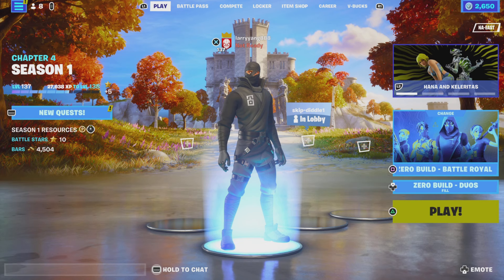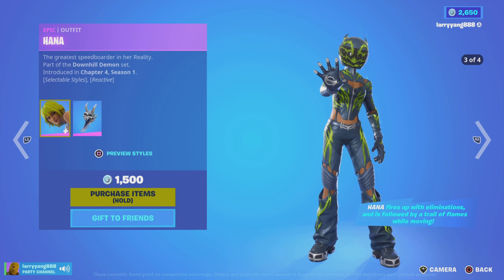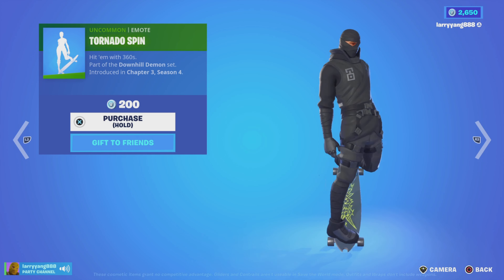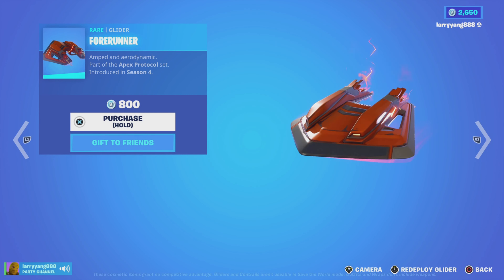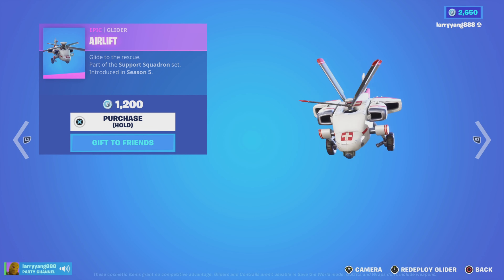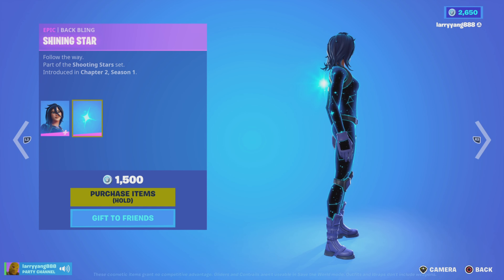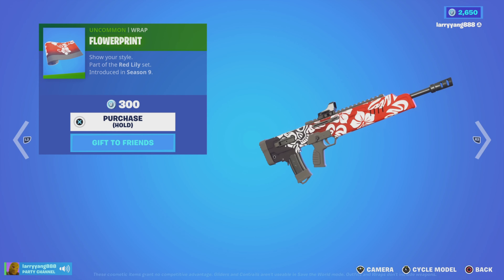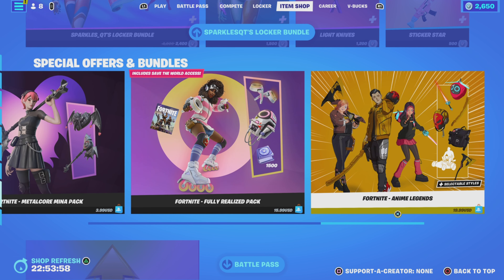Fortnite Item Shop ALL NEW ITEMS - HANA! (Chapter 4 Season 1) January 12th, 2023